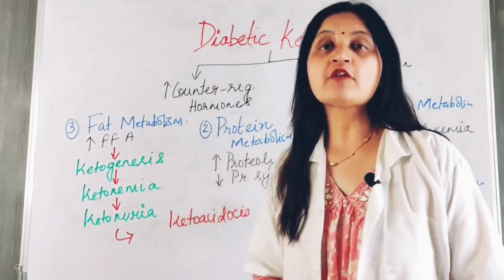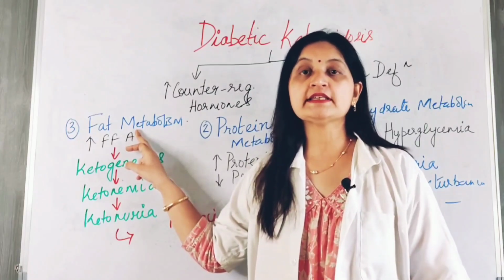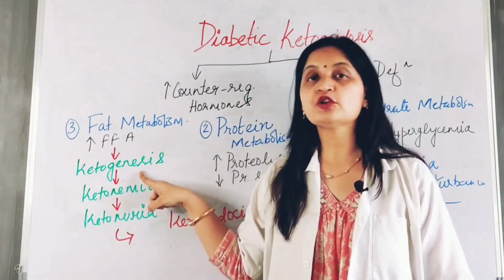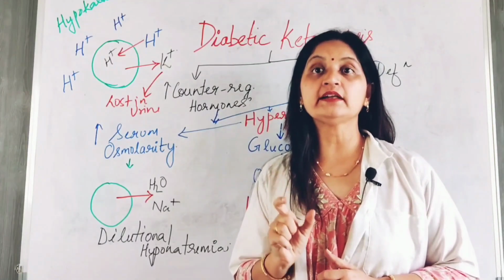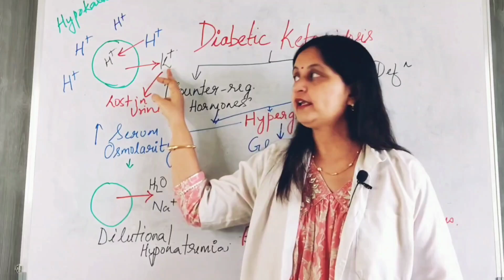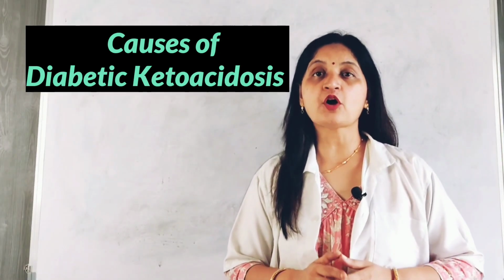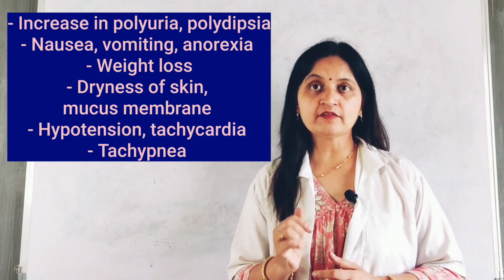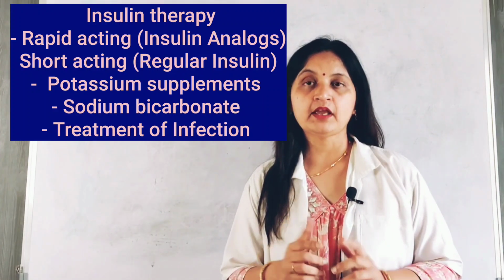How To Manage Diabetic Ketoacidosis?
Video discusses Pathophysiology, signs and symptoms, causes, management goals and treatment of Diabetic Ketoacidosis.